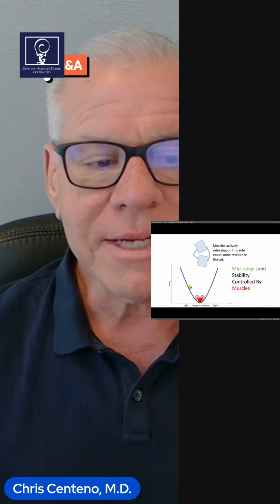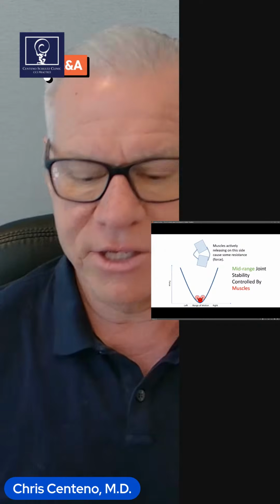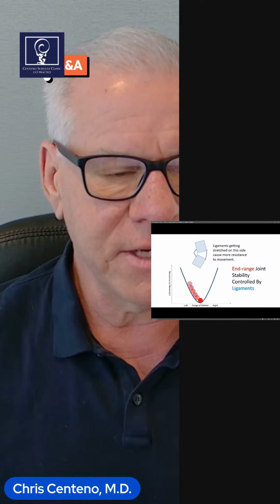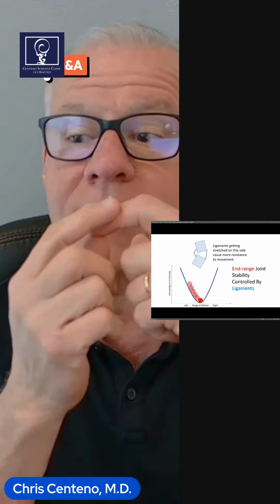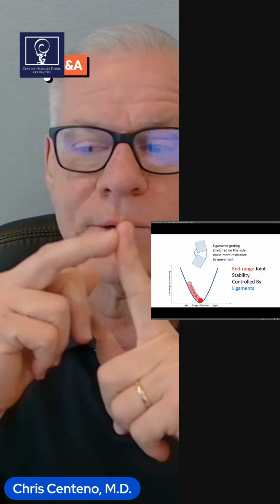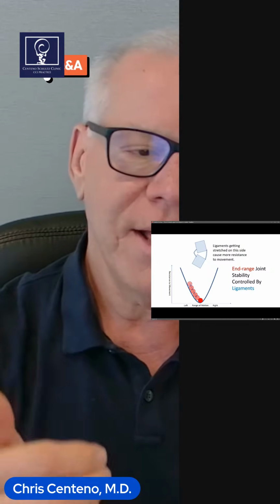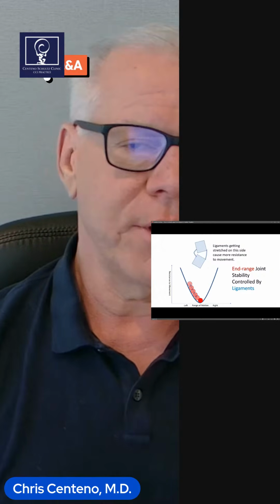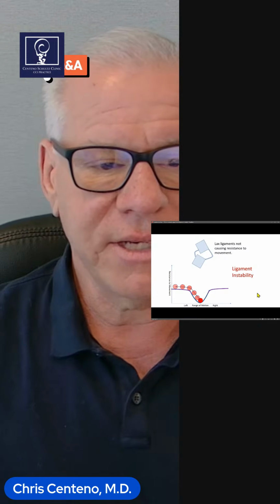The Difference Between Alignment and Instability 📱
Discover the critical differences between upper cervical alignment and instability, and why mistaking one for the other can impact your diagnosis and care. In this live presentation, Dr. Chris Centeno clarifies common misconceptions surrounding upper neck issues and explains how resting structural position differs from movement-based instability.

Dr. Centeno explores what causes upper neck misalignment—including structural, degenerative, and proprioceptive scoliosis, muscle imbalances, facial asymmetries, and muscle atrophy—versus what causes craniocervical instability (CCI), such as ligament laxity. Utilizing biomechanical principles from Yale researcher Dr. Panjabi, he demonstrates how ligaments control end-range stability and how joint resistance collapses in CCI. Following the presentation, Dr. Centeno addresses live patient questions covering topics such as pain medications for CCI, brain fog, repeat PICL procedures, vagus nerve hydrodissection, scoliosis corrections, and hormone replacement therapy.

As a pioneer in interventional orthobiologics and physician at the Centeno-Schultz Clinic, Dr. Centeno provides expert insights into non-surgical treatments for complex cervical spine conditions.

Centeno-Schultz Clinic
403 Summit Blvd Suite 201
Broomfield, CO 80021